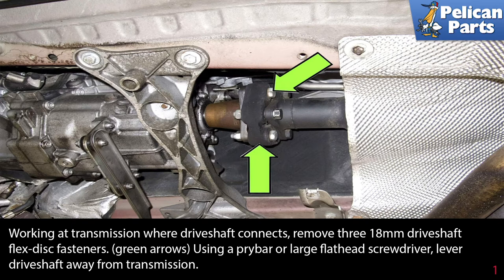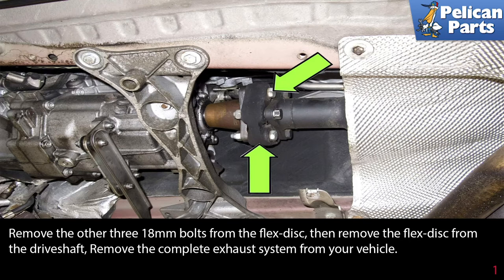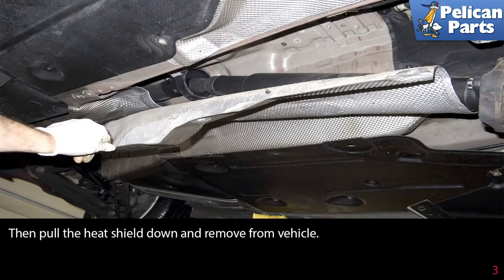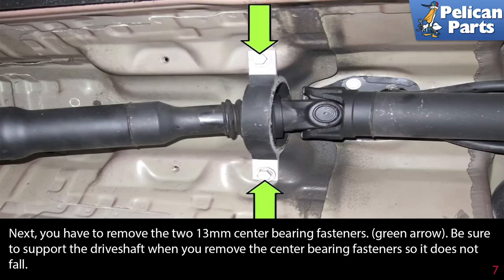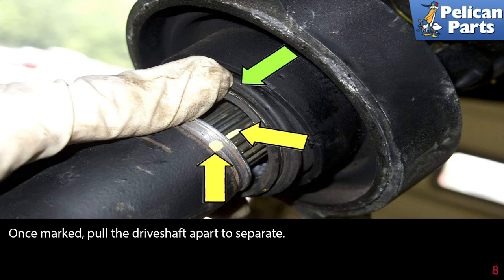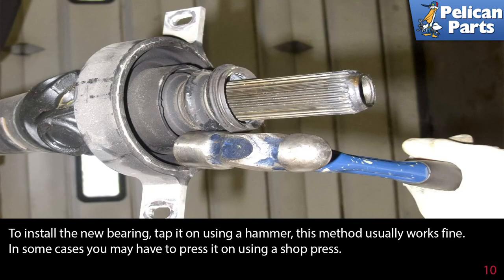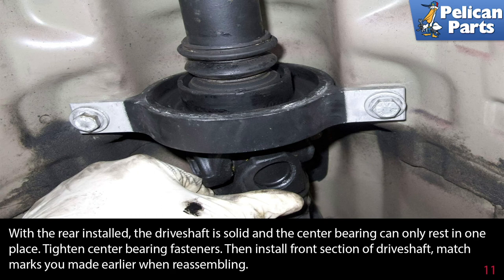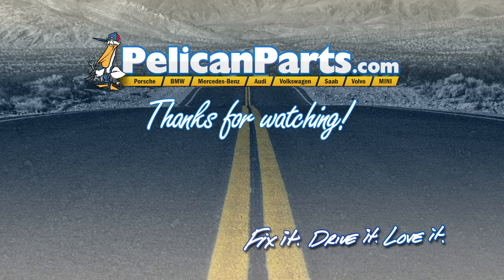BMW E90 3-Series Driveshaft Bearing Replacement for 325i, 325Xi, 330i, 330xi, 328i, 335i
The driveshaft on E90 models can be serviced as a unit or individual parts can be replaced. The front and rear sections of the driveshaft can be separated and the center bearing can be removed from the rear section. If you have a vibration in your driveline and have replaced the driveshaft flex-disc and the problem persists, it is time to inspect your center bearing and driveshaft. The center bearing should lack excessive play and spin smooth. The differential end universal joint should move smooth and have no sticky or binding spots. The repair will take most of the day, so be prepared for the time commitment. Be sure you have all the parts and tool you will need before beginning.

This tech article was performed on a rear wheel drive E90. Other models are similar and this article should help you get the job done.

Tools: Prybar 3 jaw puller hammer or press E12, 13mm socket
Hot Tip: Remove driveshaft from vehicle to replace center bearing
Performance Gain: Smooth driveline
Complementary Modification: Replace Driveshaft flex-disc

Applicable Models:
BMW 330xi Sedan (2006)
BMW 335i xDrive Sedan (2009-11)